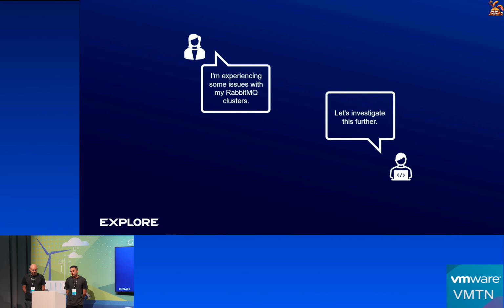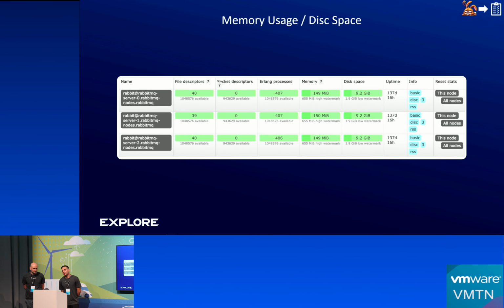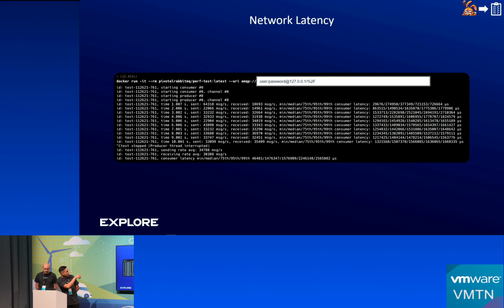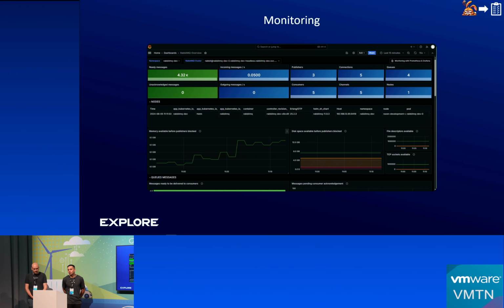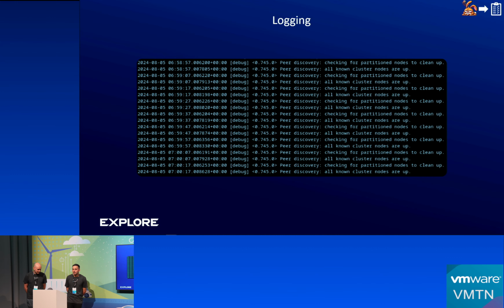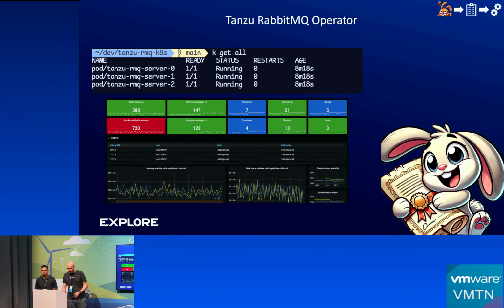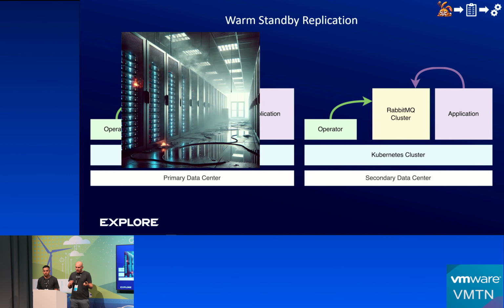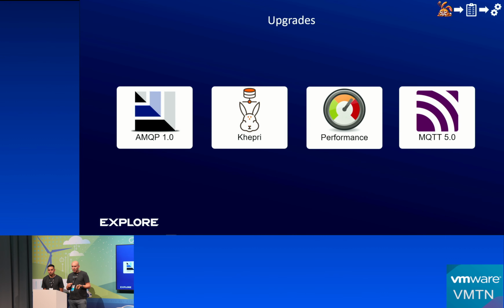CMTY1543BCN - Building RabbitMQ clusters the right way and how Tanzu RabbitMQ helped us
Our goal was to build a production-ready, scalable, and resilient RabbitMQ cluster. Along the way, we faced numerous challenges. Ensuring a healthy cluster requires attention to several critical areas, including security measures, monitoring, and automation. These are the essential components for maintaining the cluster's resilience, performance, and stability. Tanzu RabbitMQ for Kubernetes helped us overcome these challenges with its built-in solutions, simplifying deployment, and reducing the complexity of managing the cluster. Join us as we share how Tanzu RabbitMQ addressed our specific challenges and how our journey can provide valuable insights for others facing similar issues. We will cover the key capabilities of Tanzu RabbitMQ in detail, along with technical details and practical examples that demonstrate its effectiveness.